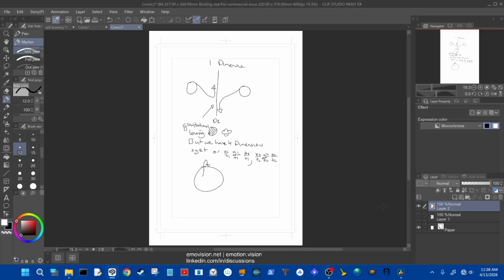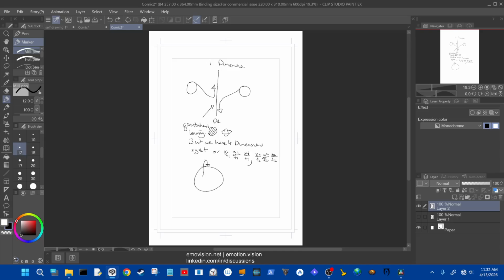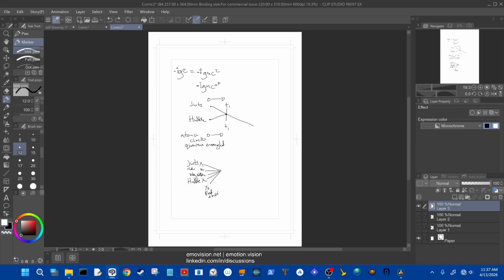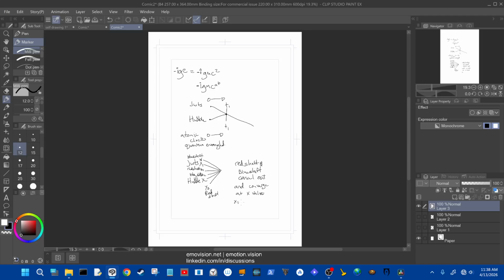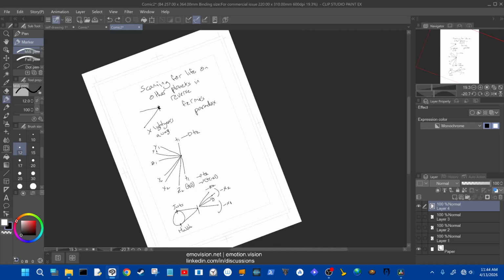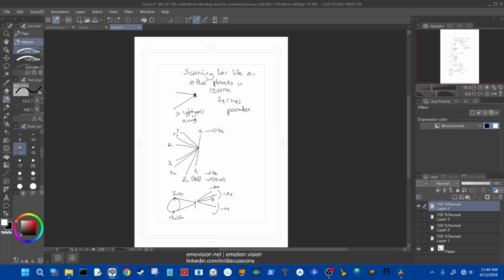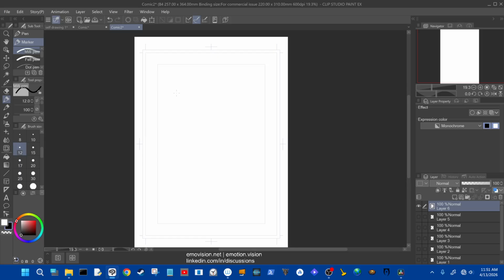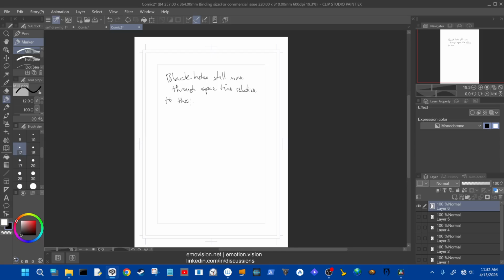How to see around black holes to find Fermi's Paradox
Basics of how to see around. gravitational lensing (Einstein lensing) using the JWTS and Hubble to see into the past of other planets and find Fermi's Paradox.